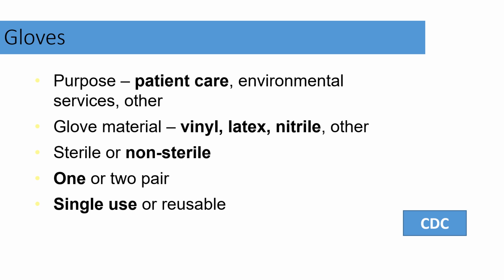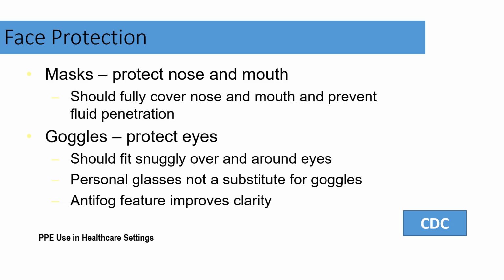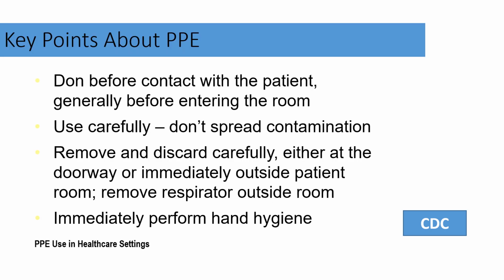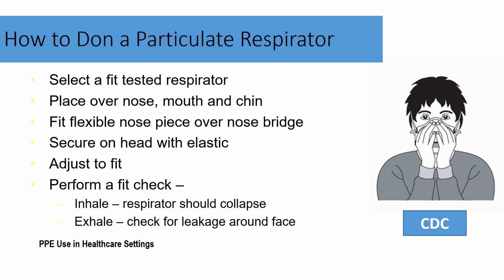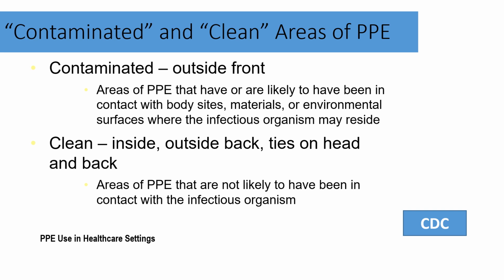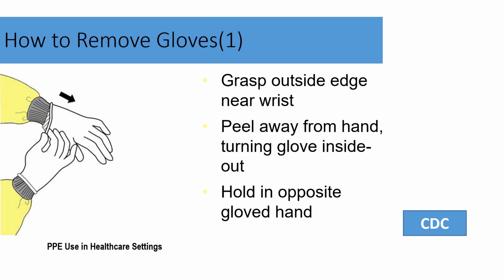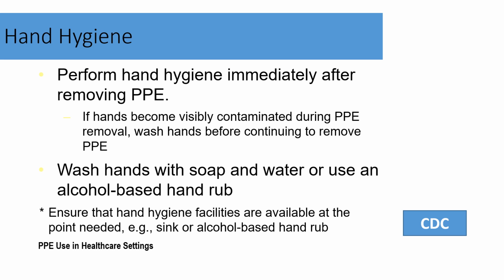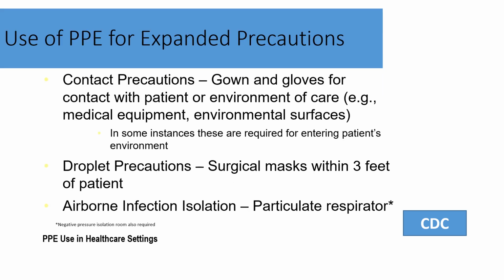Isolation precautions 2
INFECTION PREVENTION & CONTROL PRECAUTIONS !
In an era of emerging and re-emerging communicable disease threats, the importance of infection prevention and control measures in healthcare facilities to avoid healthcare associated infections (HAIs) and amplification of outbreaks should not be underestimated. One of the essential components of preventing the transmission of infections is the adherence of isolation precautions that composed of two tiers: standard precautions and transmission-based precautions.
Standard precautions constitute a group of infection control practices that are intended to apply to all patients, regardless of their diagnosis or presumed infection status. It is based on the assumption that all blood, body fluids, secretions, excretions except sweat, non-intact skin, and mucous membranes are potentially infectious in nature.
In addition to standard precautions, transmission-based precautions should be implemented for patients who are known or suspected to be infected or colonised with highly transmissible or epidemiologically important pathogens that require additional control measures to prevent transmission. There are three types of transmission-based precautions, namely contact precautions, droplet precautions and airborne precautions. Combination of precautions may be required for diseases that have multiple routes of transmission.

PGDBA|PGDHM|PGDCR|PGDMR|PGDOM|
PGDMLS|PGDIM|PGDHI|PGDBI|PGDHA|CCDHHO